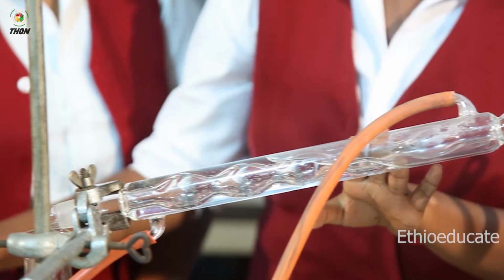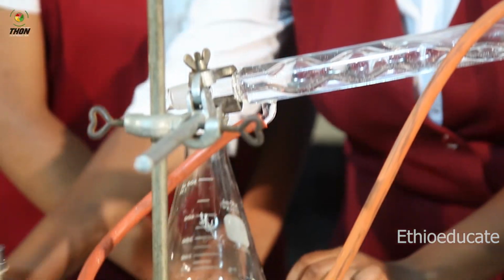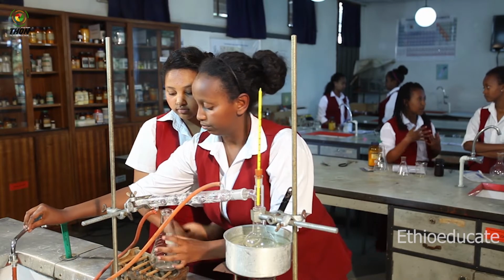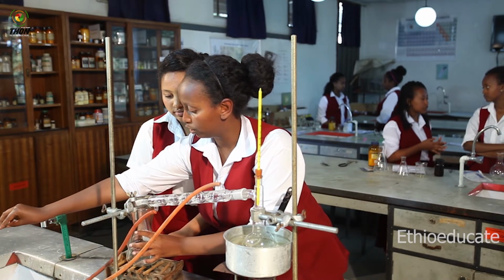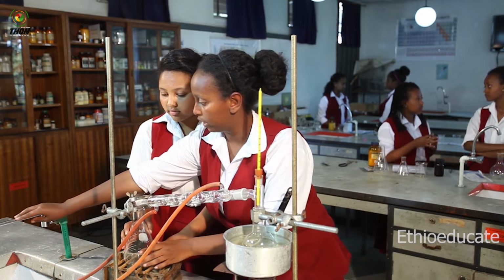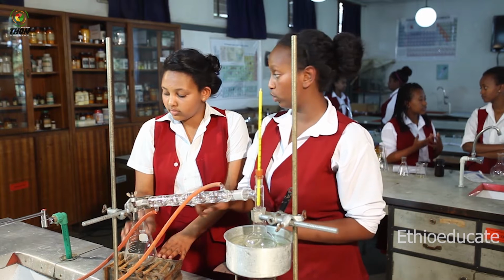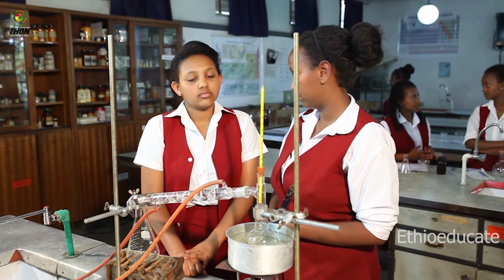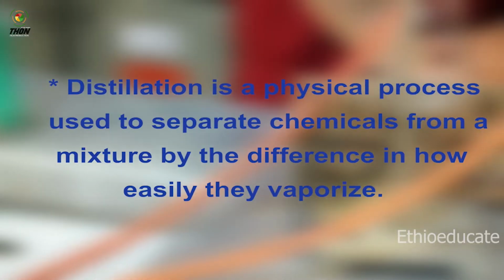Chemistry G-9 ለሁለተኛ ደረጃ ተማሪዎች እና የሳይንስ መምህራን ለመማር ማሰተማር ይረዳ ዘንድ የተዘጋጀ ላብራቶሪ ነዉ፡፡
*Properties of Substances & Simple Distillations*
Enlightening Students Through Active Learning Methods in Science
Chemistry G-9
Activity -10
All science education and entertainment
copyright:-Thon production

copyright:-Ethioeducate

Note: This video and its content is copyright of THON PRODUCTION. Any redistribution or reproduction of part or all of the content in any form is prohibited. You may ONLY share this video via the DIRECT WEB While you can share the video using the direct web link, you may not except with our express written permission distribute or commercially exploit the content. Nor may you transmit it or store it in any other website or other forms of the retrieval system.